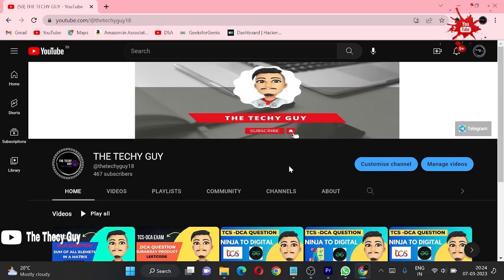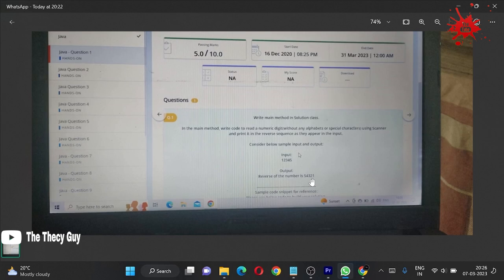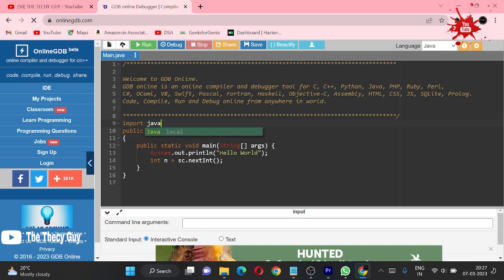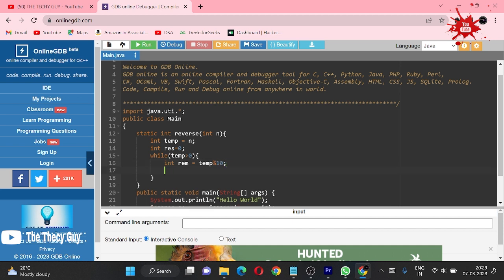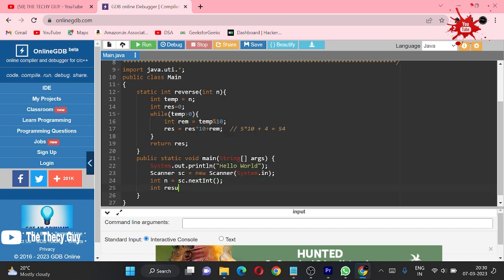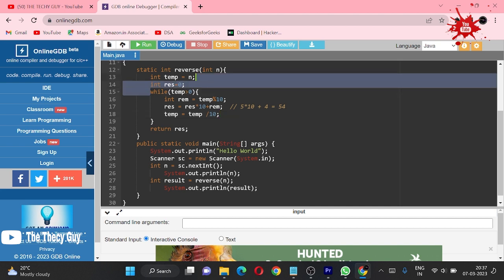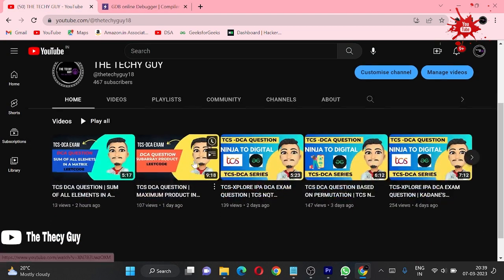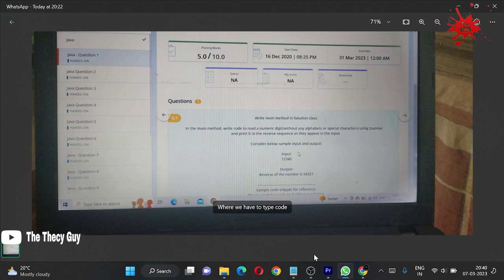TCS-DCA CODING QUESTION ION-LITE SERIES JAVA HANDS-ON